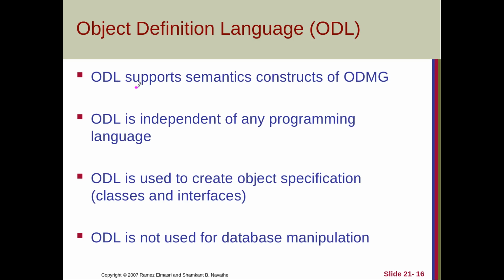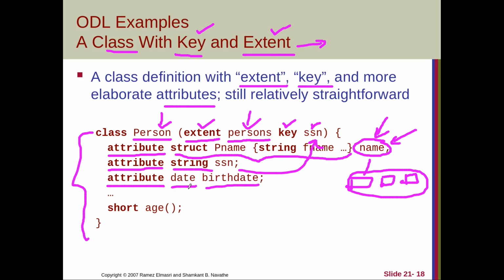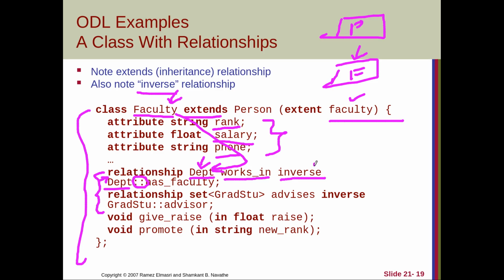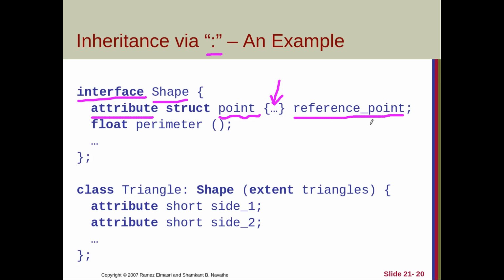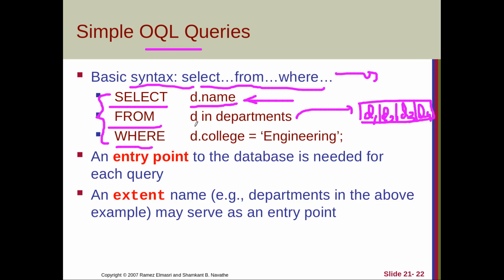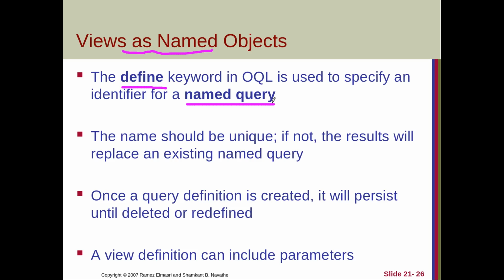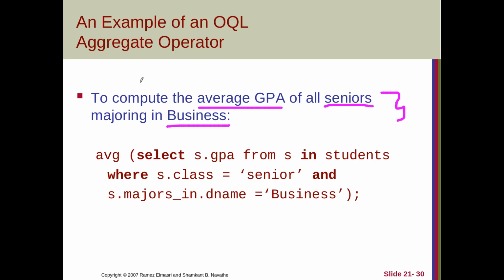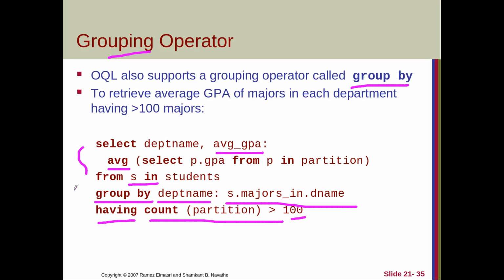ADVANCED DATABASE CONCEPTS-PART 5(OBJECT ORIENTED DATABASES - ODMG MODEL (ODL & OQL)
OBJECT ORIENTED DATABASES (ODMG MODEL, ODL & OQL)